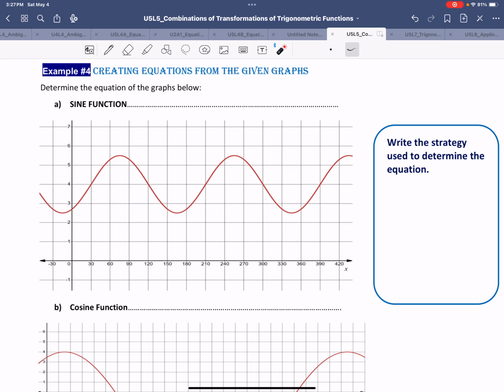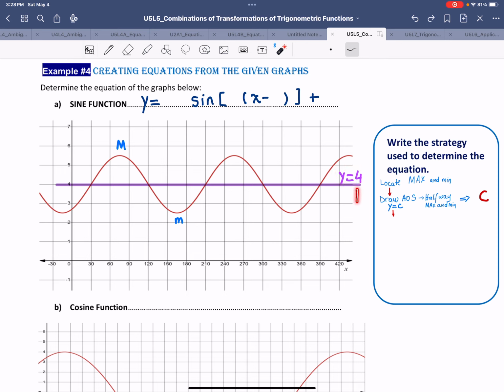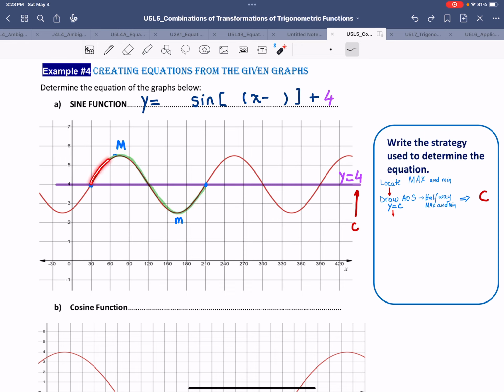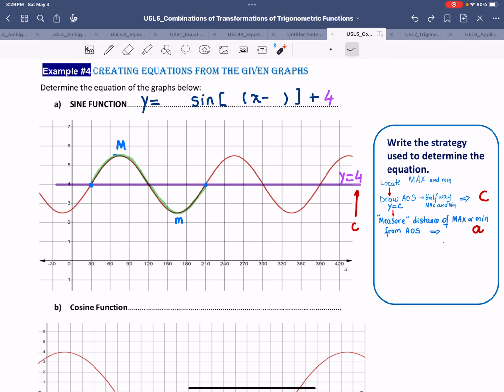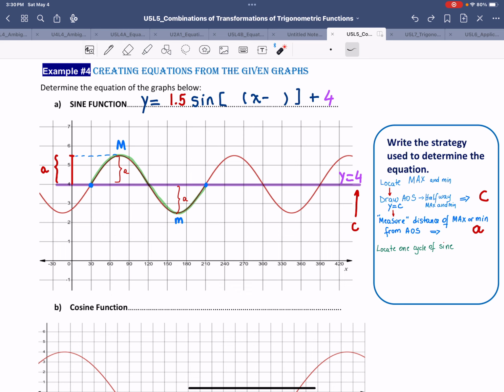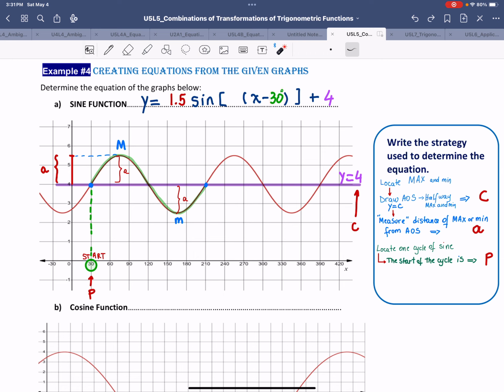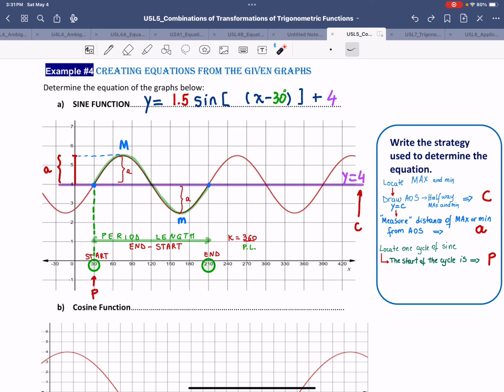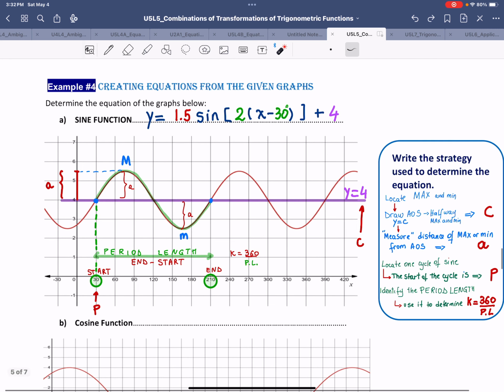Determining the equation of a trig function from its graph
In this video I go over the step-by-step process to finding the equation of a transformed trigonometric function from its graph.